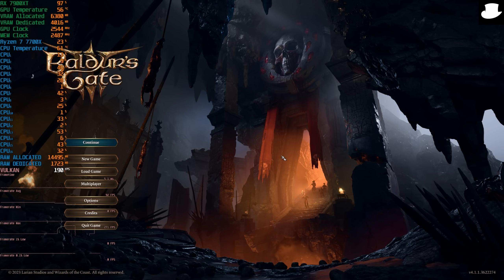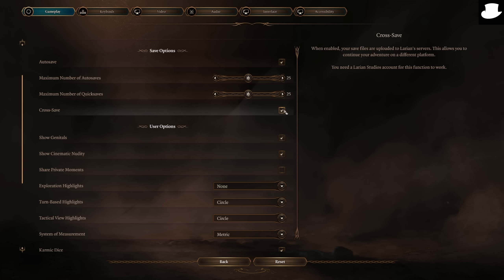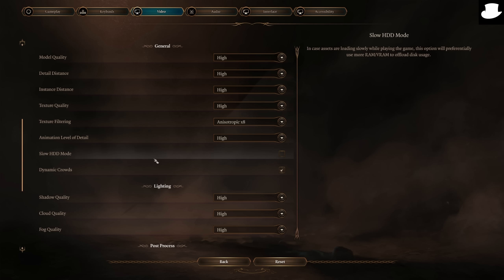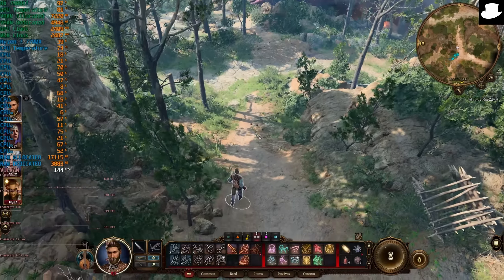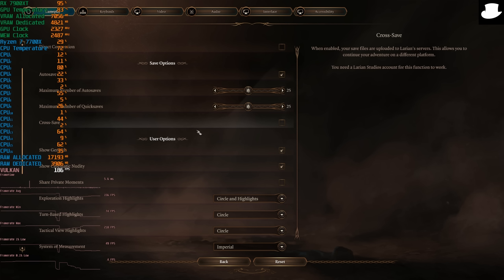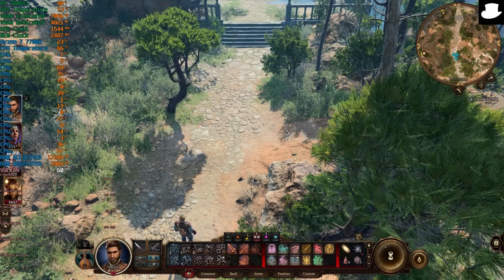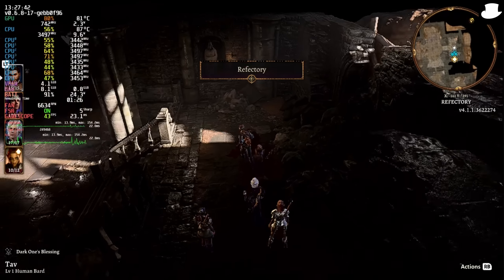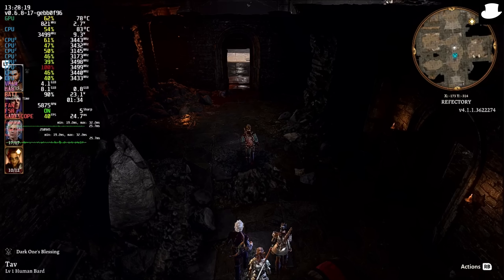Baldurs Gate 3 Performance Review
0:00 Intro
2:40 Options Menu
10:18 1440p Gameplay 7900XT
18:04 Steam Deck Gameplay

PC Specs:
Ryzen 7 7700X at 5.4Ghz
RX 7900XT
AMD Driver 23.7.1 / Nvidia Drivers 528.24
32 Gigs of DDR5 5600Mhz
Samsung 970 EVO Plus NVME SSD
ST1000DM003-9YN1 1TB 7200RPM HDD
WD30EZRZ-00GXCB0 3TB 5400RPM HDD
Samsung Evo 512 SD Card
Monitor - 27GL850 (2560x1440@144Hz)